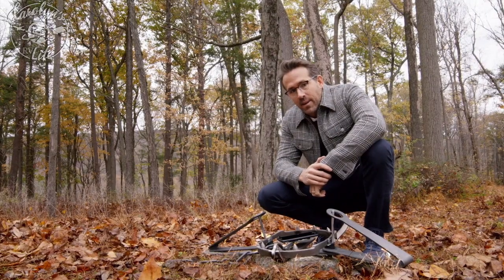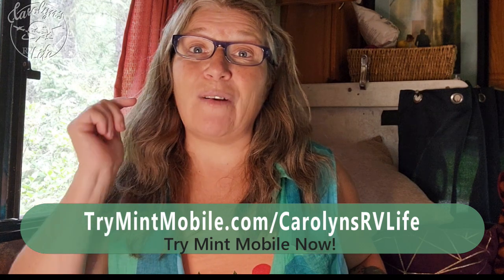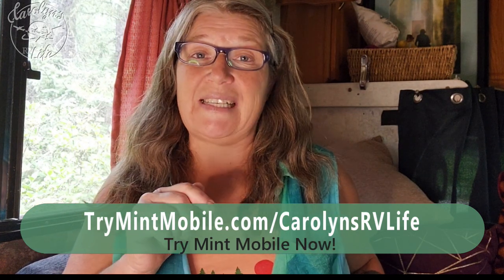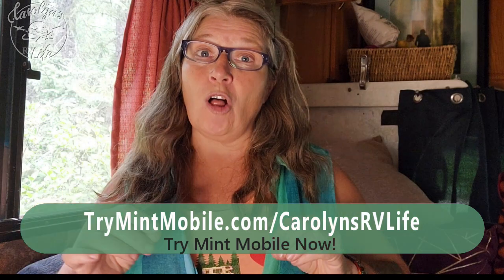10 COST SAVING TIPS for Full Time RV Living //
10 Fresh New Money Saving Tips when living in an RV
Thank you Patron Video Producers: Donna, Melissa and David, Heather

CAMERA GEAR
Sony ZV-1
Cell phone camera -Samsung Galaxy S22 Ultra
Video Editing Software: (Changed May 2020) Cyberlink Power Director 365.
Music Purchased through:
*Envato Millions of songs, sound effects, images and video: BROWSE FOR FREE
PHOTOS CREDITS: All photos and videos property of Carolyn R Higgins and Carolyn's RV Life.

CarolynsRVLife.com and Carolyn Higgins is a participant in the Amazon Services LLC Associates Program, an affiliate advertising program designed to provide a means for sites to earn advertising fees by advertising and linking to amazon.com